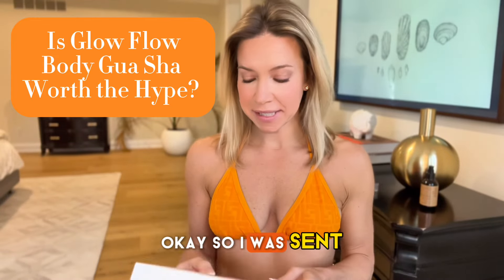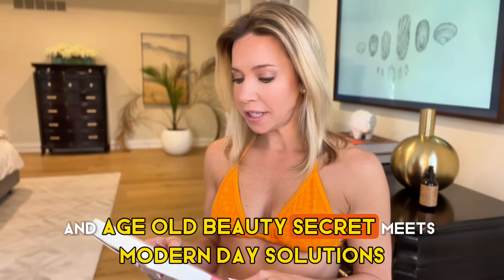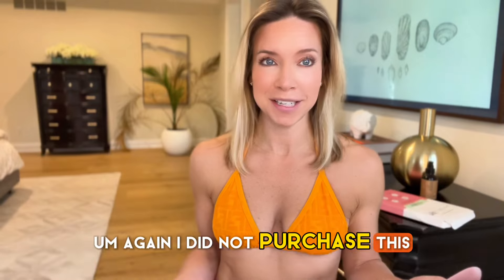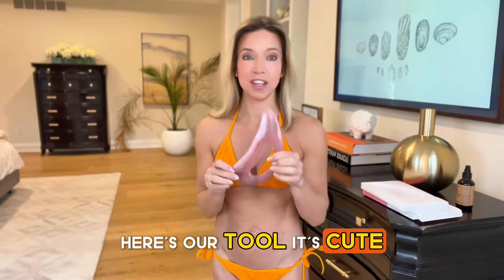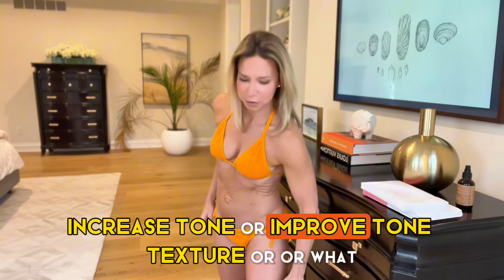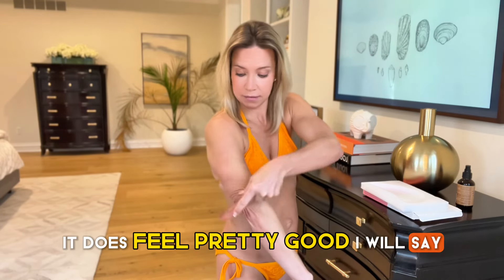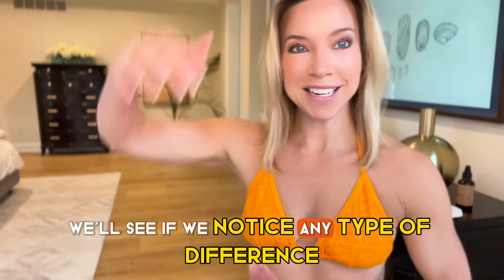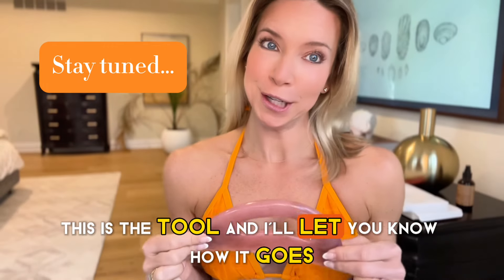I Tried the Glow Flow Body Gua Sha: Is It Worth the Hype?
Join me on my wellness journey as I try out the much-talked-about Glow Flow Body Gua Sha! In this video, I share my personal experience with this traditional Chinese healing technique, now a trending skincare ritual. Find out if it lives up to the hype and what it did for my skin and overall wellness.

What is Gua Sha?
Gua Sha is an ancient Chinese practice involving a massage tool to improve circulation and promote healing. But how does it fare in modern-day beauty routines? Let’s find out!

First Impressions
I’ll walk you through my initial thoughts on the Glow Flow Body Gua Sha, its design, and how it feels against the skin.

🌿 My Gua Sha Routine
Watch as I incorporate the Gua Sha into my daily skincare routine and share tips on how to use it effectively for maximum benefits.

Results After 30 Days
Did I notice any changes in my skin texture, tone, or overall health? I’ll reveal all my findings after using the Gua Sha for a full month.

Final Thoughts
Is the Glow Flow Body Gua Sha just a fad, or is it a must-have in your skincare arsenal? I give you my honest opinion and recommendations.